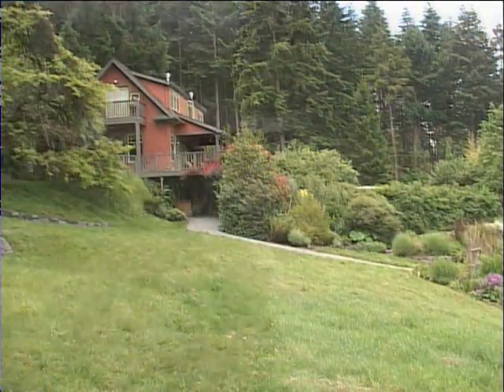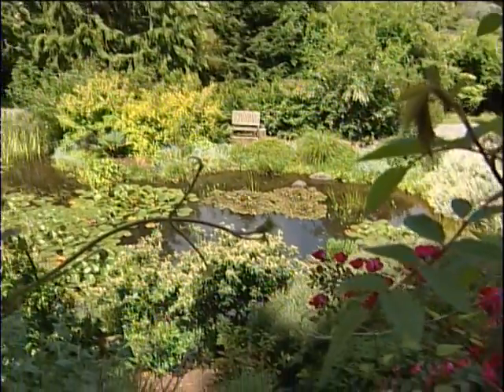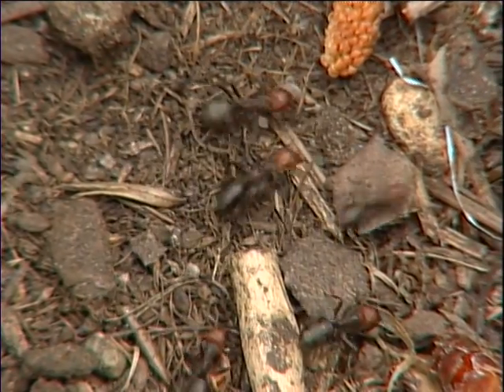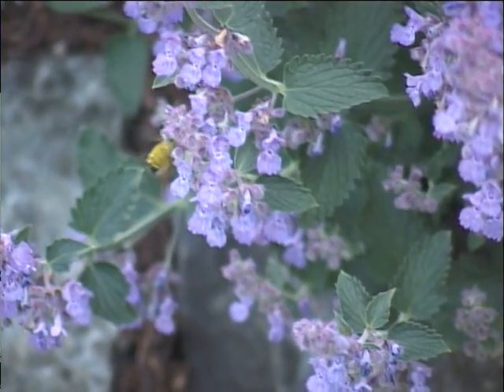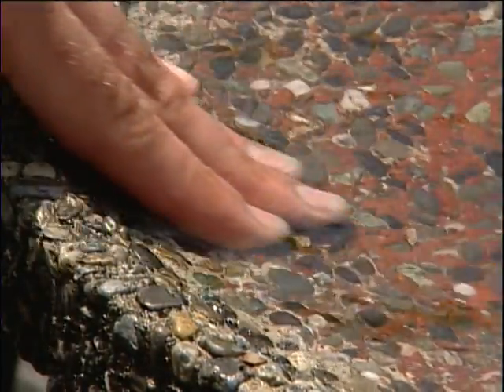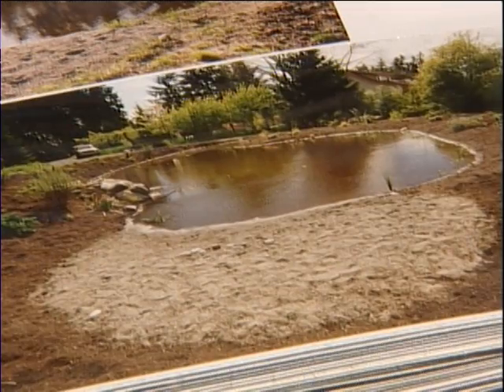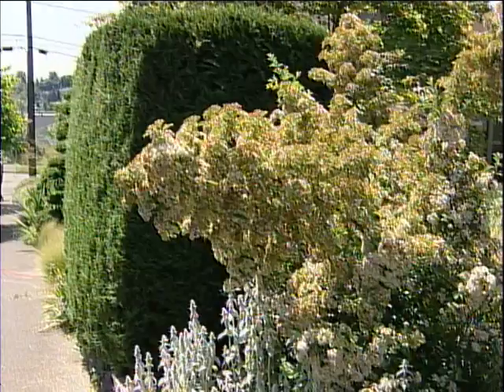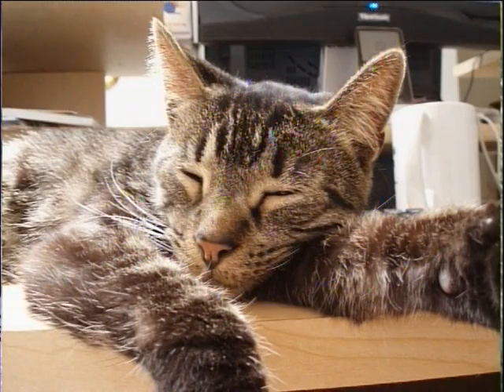Yard Talk - Backyard Wildlife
Get great ideas for how to attract more wildlife to your backyard on this tour of an amazing Vashon garden.